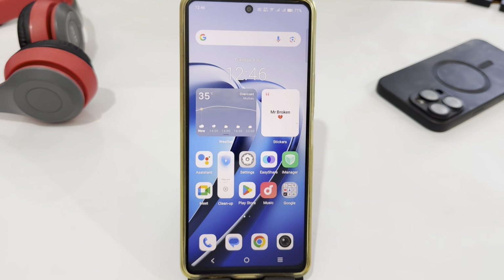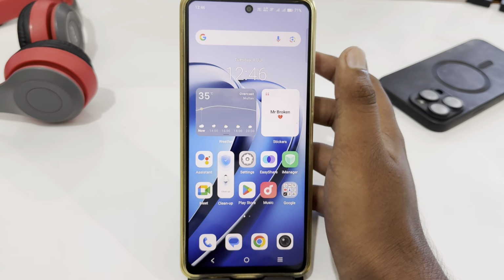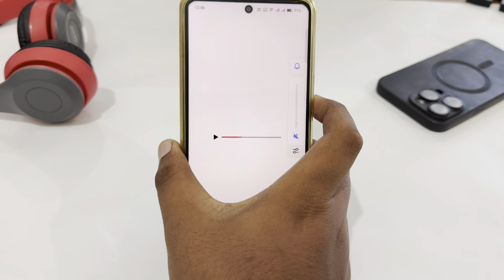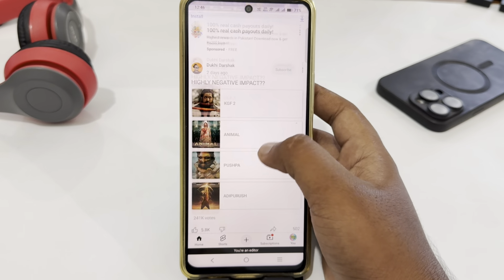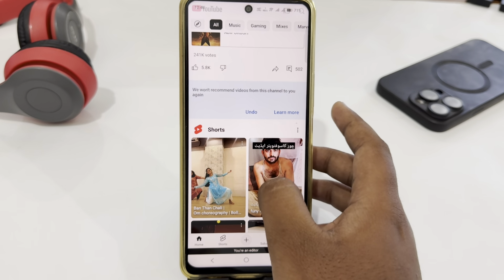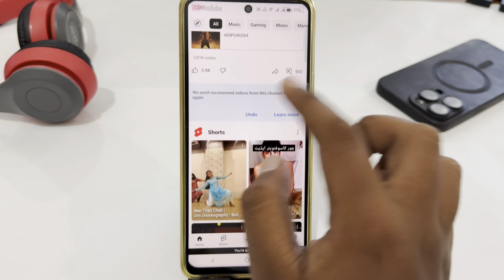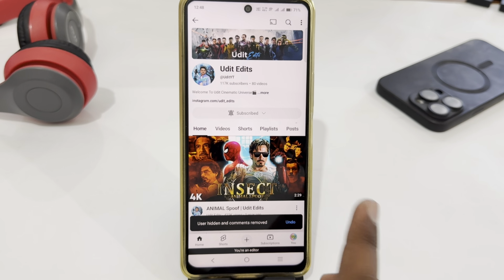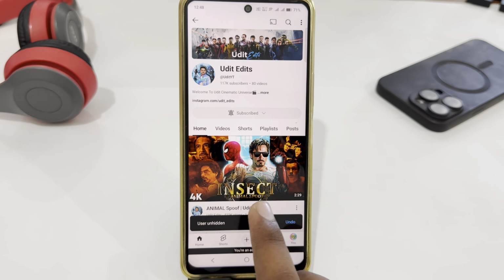How to Block Content on YouTube – Parental Controls & Filters Explained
Want to block certain videos or filter out inappropriate content on YouTube? In this video, we’ll show you how to block or restrict content on YouTube using built-in settings and third-party tools. Perfect for parents, teachers, or anyone looking to keep their YouTube experience clean and safe.

What you’ll learn in this tutorial:

How to enable Restricted Mode to filter mature content.

How to block specific channels or videos using the "Not Interested" or "Report" feature.

How to set parental controls using YouTube Kids or Google Family Link.

Tips to manage your YouTube recommendations and content exposure.

Whether you're trying to protect your kids or create a more focused feed, these tools will help you take control of your YouTube experience.

Let me know if you'd like a variation focused on mobile, desktop, or for parents specifically!

Ask ChatGPT